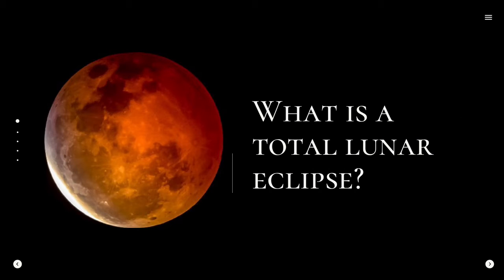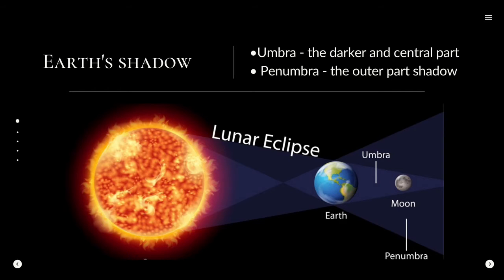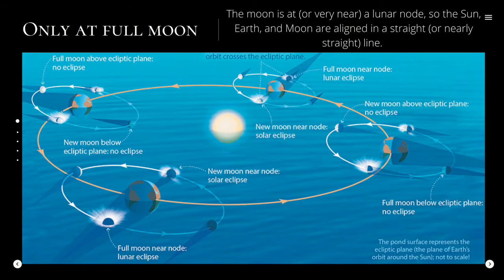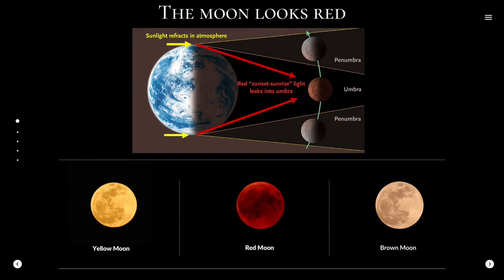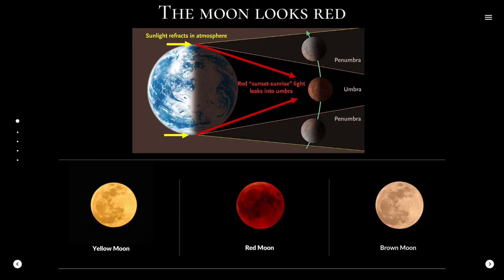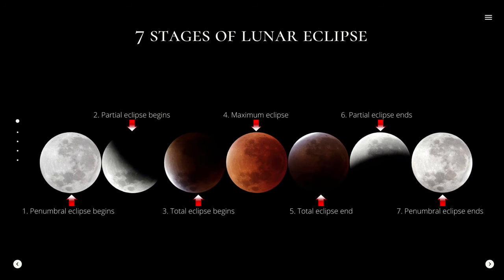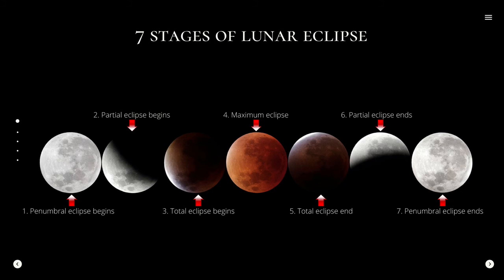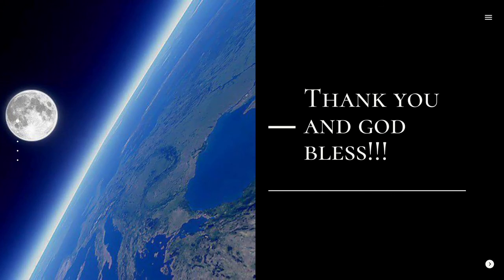Instructional Material Canva Lunar Eclipse